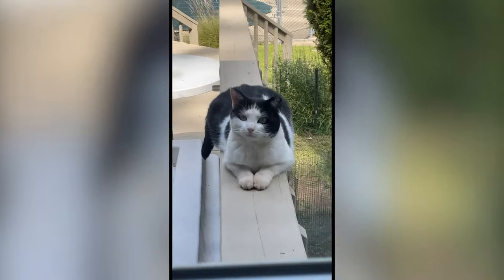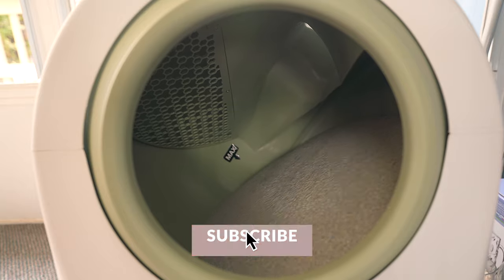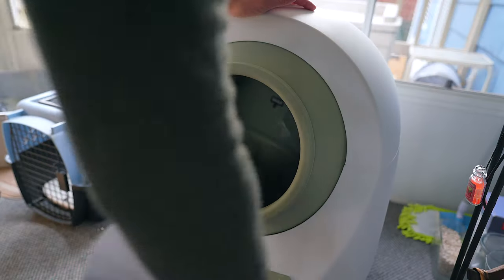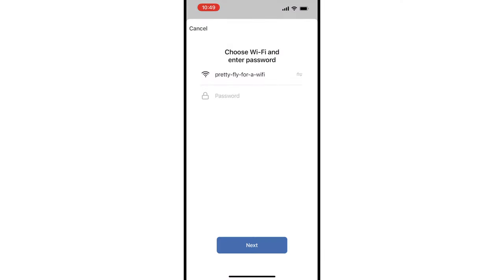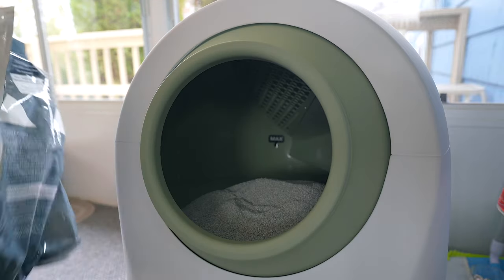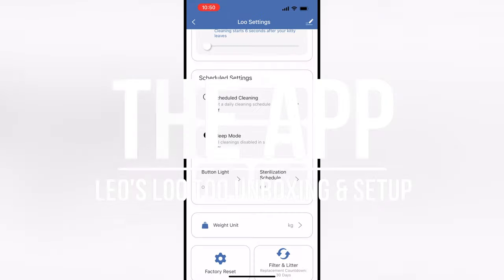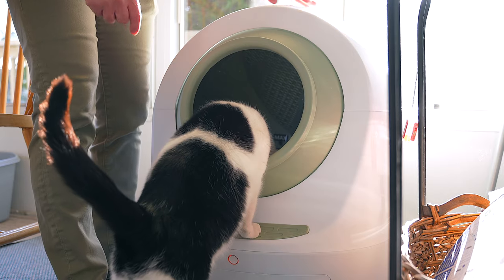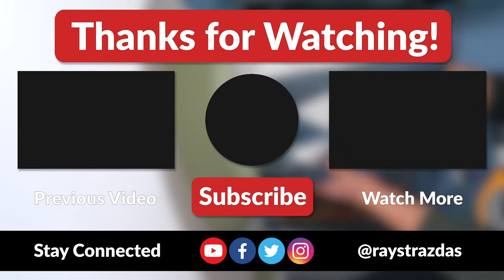Leo's Loo Too Smart Self Cleaning Litter Box Unboxing & Setup: Goodbye Scooping! | Raymond Strazdas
The new Leo's Loo Too automatic self-cleaning litter box is a smart litter box for cats that works so you don't have to. Gone are the days of scooping up after your cat. The Leo's Loo Too aims to make life easier for cat owners. Let's check it out!

Cameras & Lenses

➸ Samsung 128GB EVO Plus Micro SD Card

Audio/Microphones

Cases & Storage

Assorted Gear

➸ Elgato HD60 S+ Capture Card